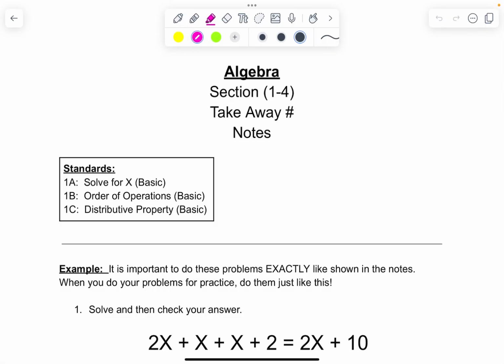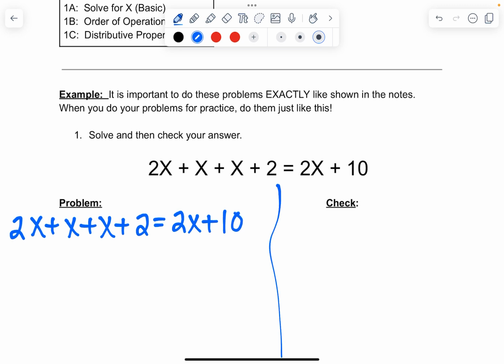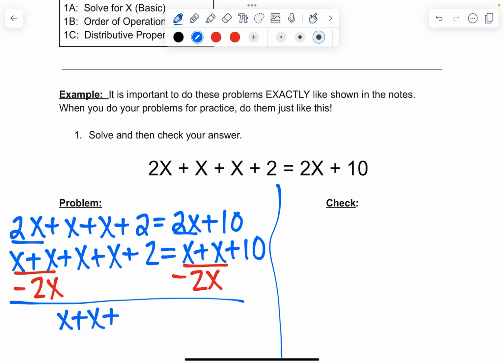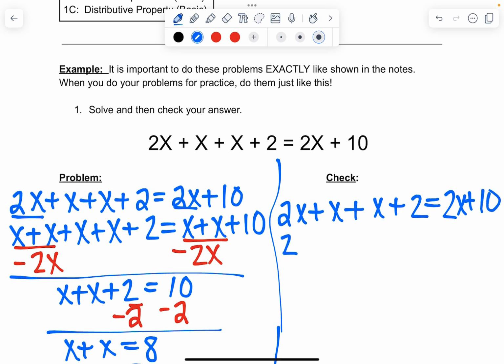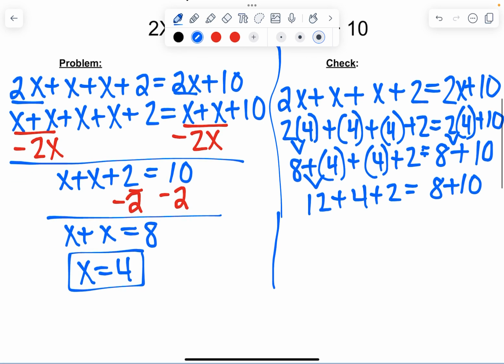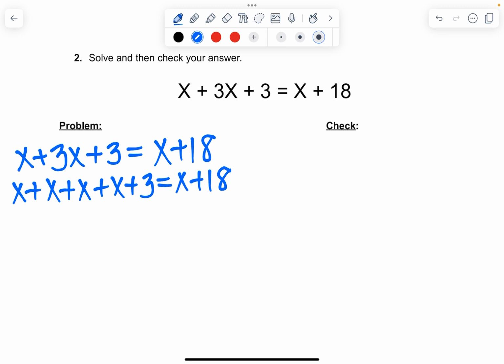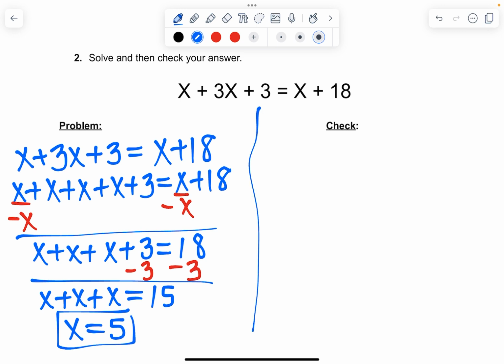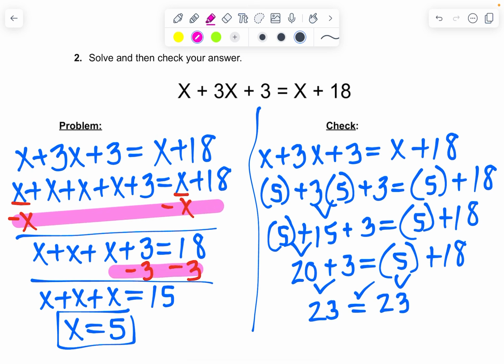Algebra 1 4 video